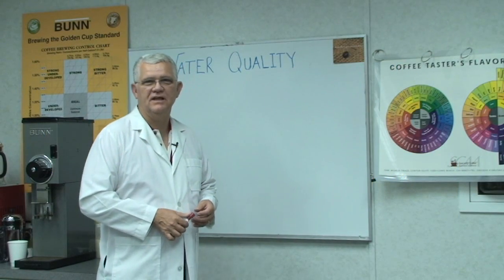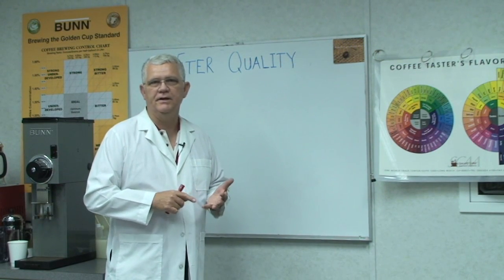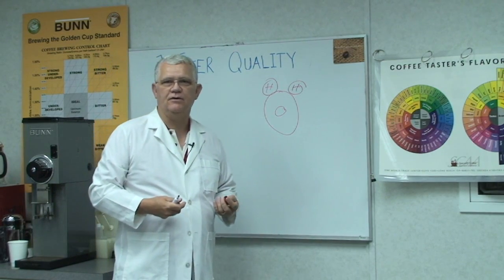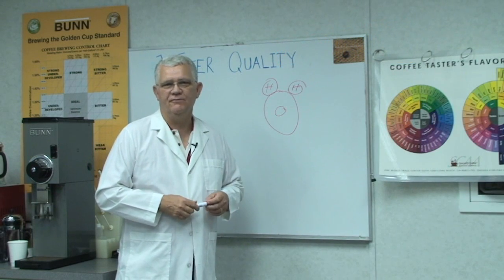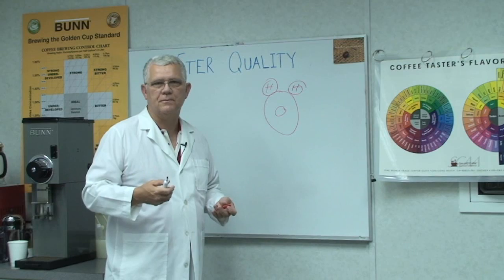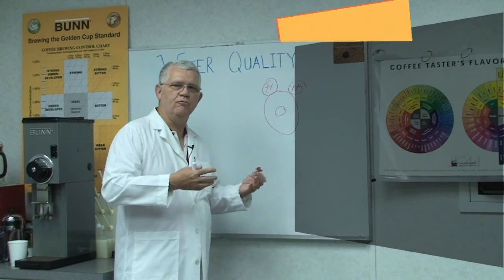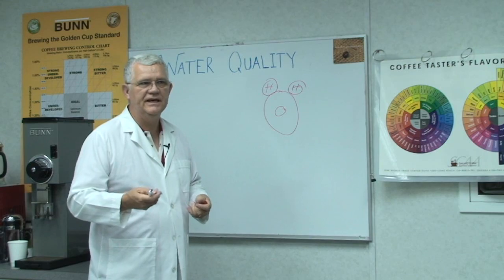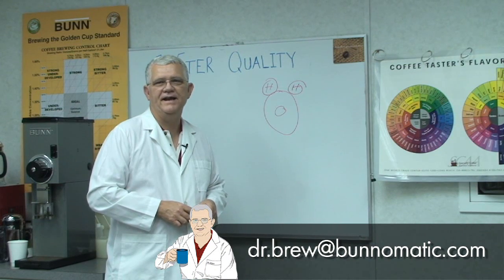Better Brewing with Dr. Brew - Water Quality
Does your coffee seem to have a swimming pool back note?  That may be a direct result of your water.  Watch the first episode of the video mini series "Better Brewing with Dr.  Brew" and learn how water quality is so important for brewing a great beverage.